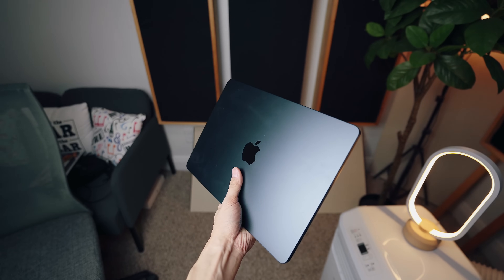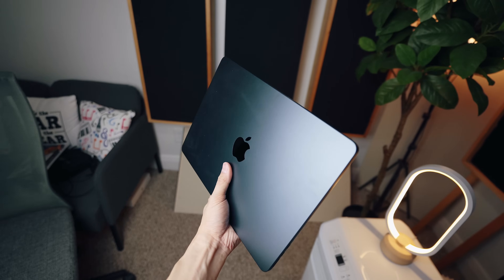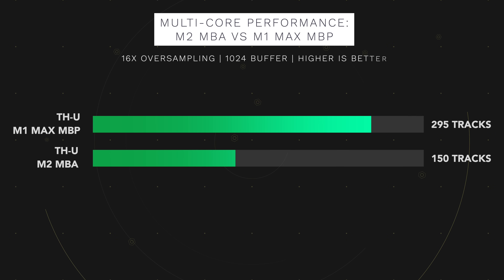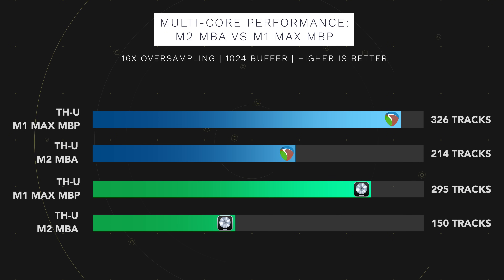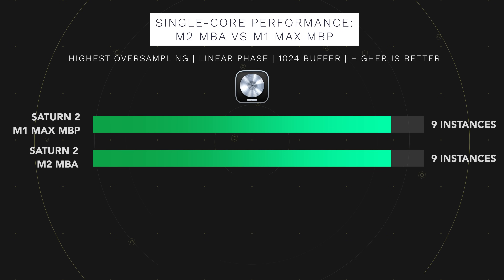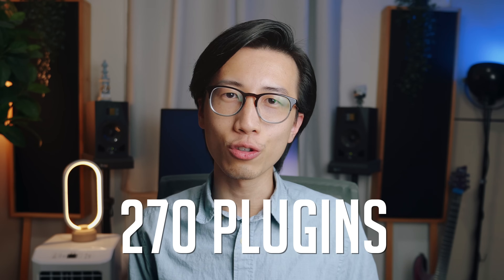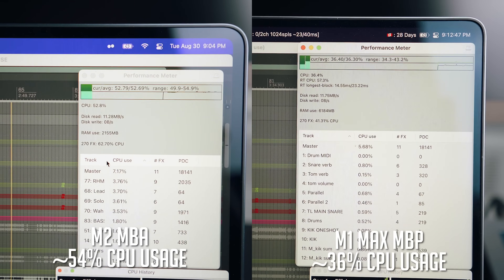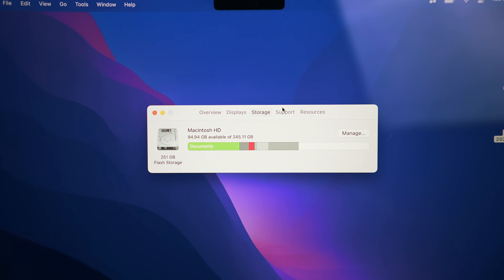M2 MacBook Air: Can It Power A Professional Studio? M2 vs M1 Max for Mixing & Mastering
Testing the M2 MacBook Air to see if it can meet my needs as a professional audio engineer and power my studio as the main computer. I also compare it with my 16" M1 Max MacBook Pro for their performances on amp sims, mixing plugins, project loading speed, CPU usage and RAM usage.

⏰ Timestamps:
00:00 Start
00:17 M2 MacBook Air Specs/Configurations
00:33 16" M1 Max MacBook Pro Specs/Configurations
01:07 My overall experience after 2 months of using the M2 MacBook Air
01:40 Plugin compatibility for Apple Silicon systems
02:03 M2 MacBook Air vs M1 Max MacBook Pro: Build
02:42 Connectivity options
03:00 Testing starts. Some considerations about the tests
03:27 M2 vs M1 Max amp sim test in Logic: Overloud TH-U
04:04 M2 vs M1 Max amp sim test in Logic: STL Tones AmpHub
04:34 M2 vs M1 Max amp sim test in Logic: Neural DSP Archetype Gojira (Rosetta 2)
05:00 M2 vs M1 Max amp sim test in REAPER: Overloud TH-U
05:50 M2 vs M1 Max amp sim test in REAPER: STL AmpHub
06:09 M2 vs M1 Max amp sim test in REAPER: Neural DSP Archetype Gojira (Rosetta 2)
06:27 M2 vs M1 Max single core test: How many instances of Saturn 2 with crazy settings can you put on one single track in Logic Pro X?
07:29 M2 vs M1 Max RAM test: RAM usage and swap memory
09:56 M2 vs M1 Max: loading speed of a large mixing and mastering project containing 200+ tracks, 270 plugins and complex routing
10:34 M2 vs M1 Max: CPU usage in the same mixing and mastering project
11:21 My thoughts on the M2 MacBook Air for music production as a professional audio engineer

My YouTube setup:
🎙️ Microphone: Shure SM7B
🎛️ Audio Interface: RME Babyface Pro
💡 Key Light: MOUNTDOG Continuous Lighting Kit
💡 Background Light: Aputure LED Panel
🖥️ 4K Computer display: BenQ EW2780U